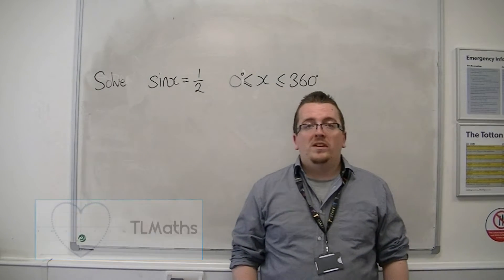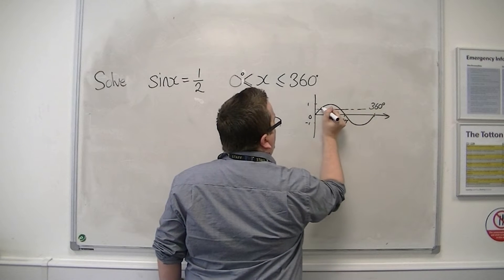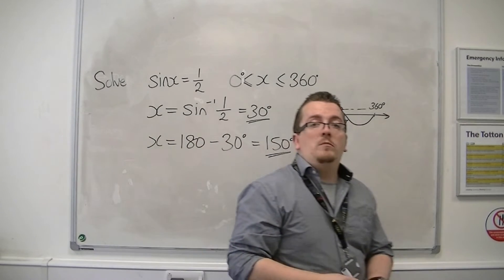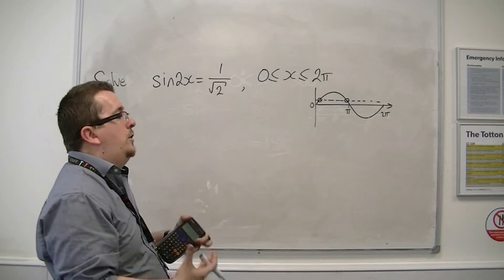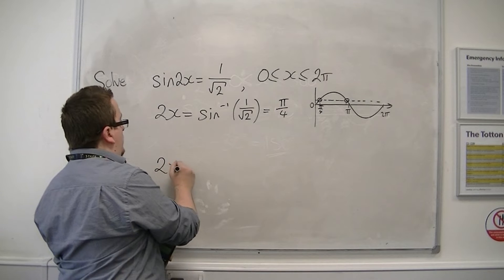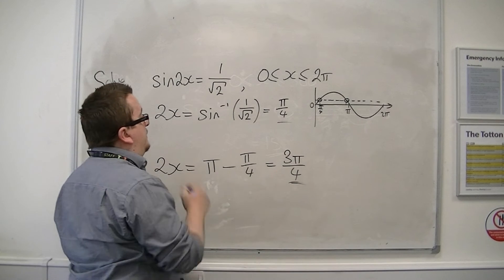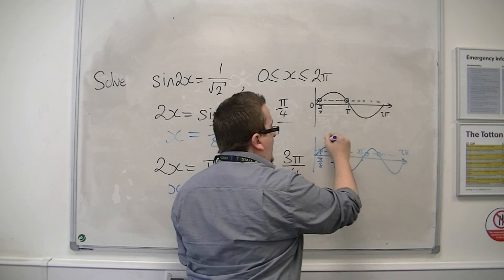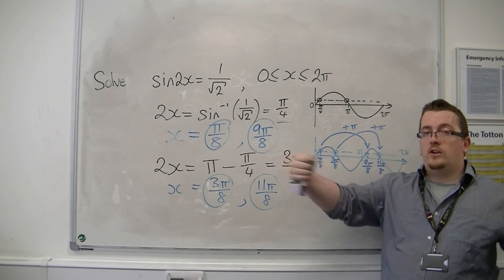AQA Further Pure 1 (FP1) 4.01a Revision: Solving Trig Equations - sin(x)